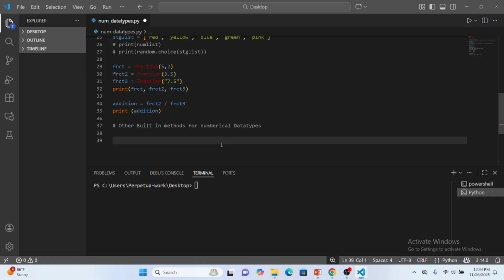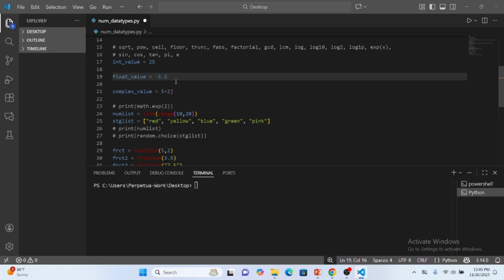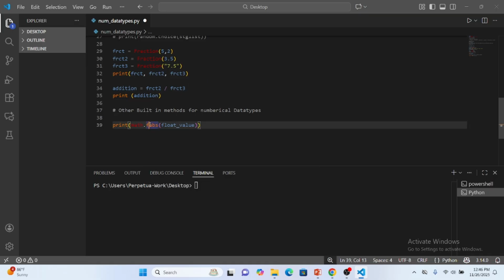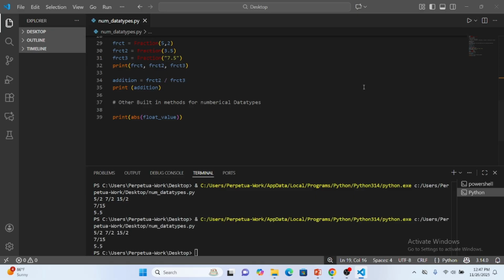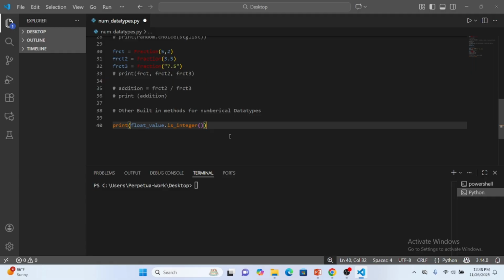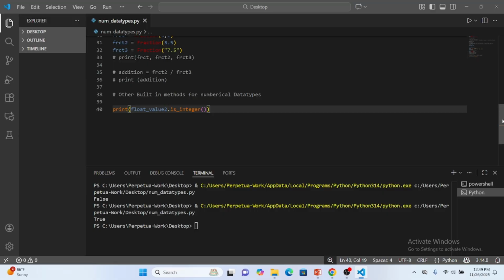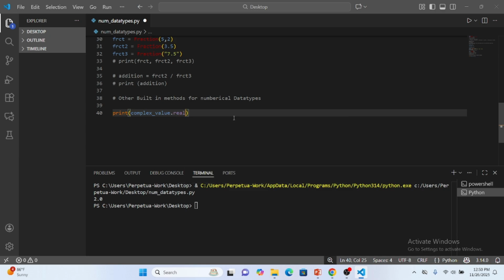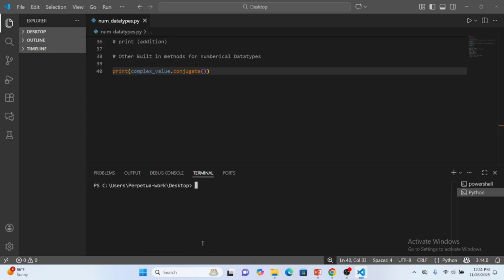Builtin Methods; Others (Module 2 Video 11)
This video covers additional Python built-in methods specifically for numerical data types, including integers, floats, and complex numbers. You’ll learn functions like abs(), round(), and pow(), along with practical examples showing how they simplify calculations and handle complex values. The lesson helps you perform mathematical operations efficiently, write cleaner code, and build a strong foundation for advanced numerical programming in Python.